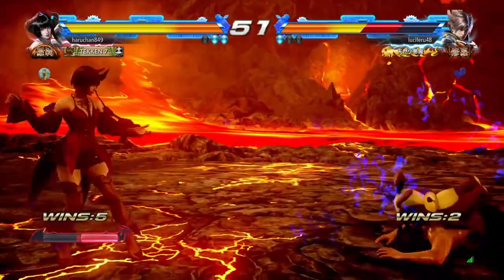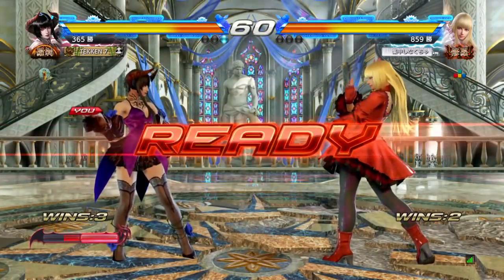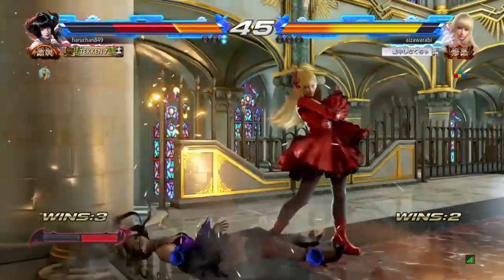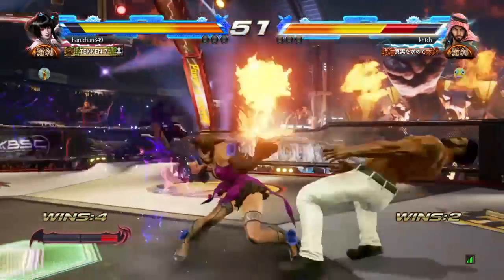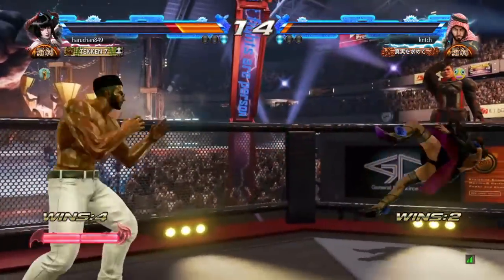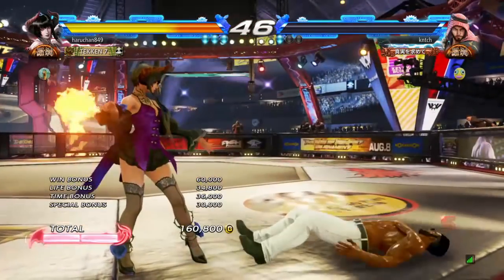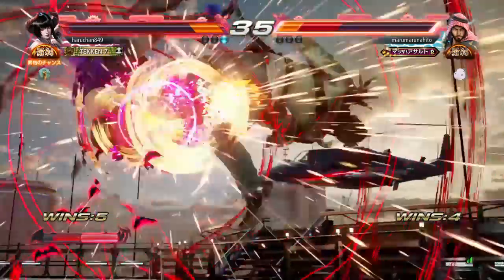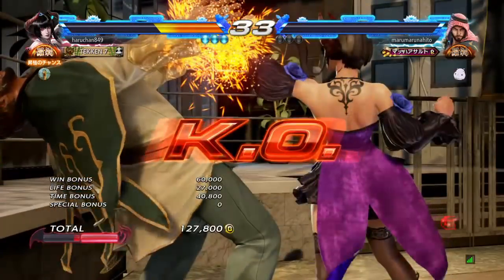5th Eliza Online Session + Commentary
I could use a drink... or seven.